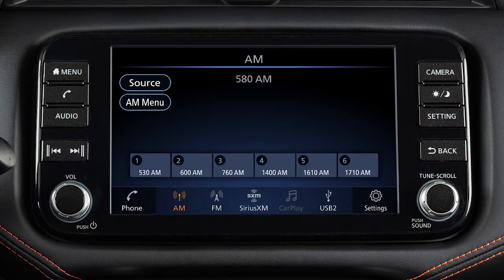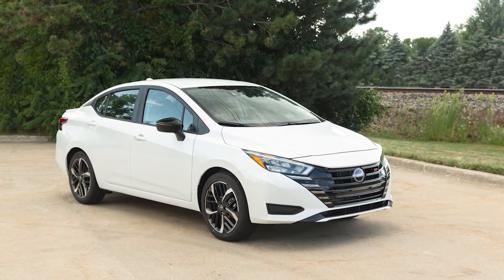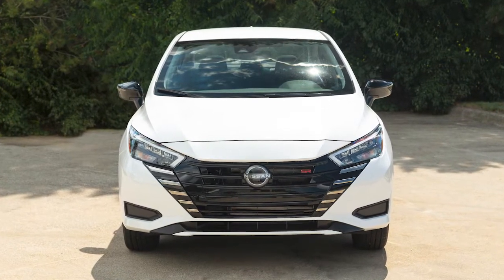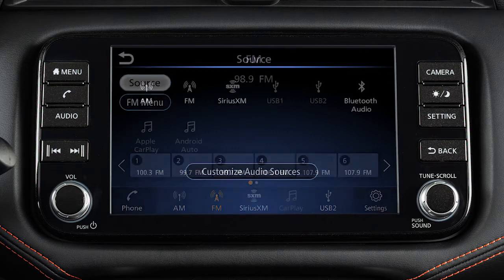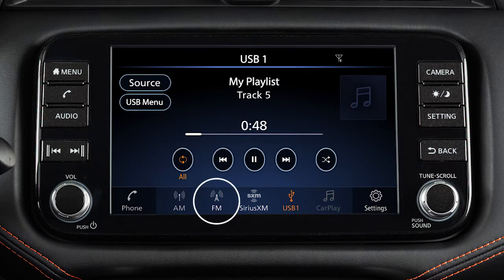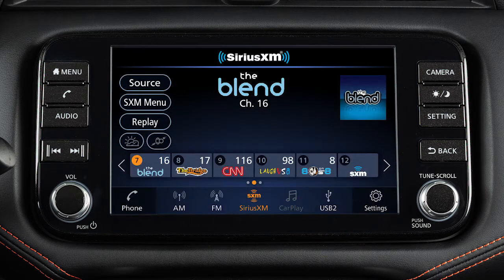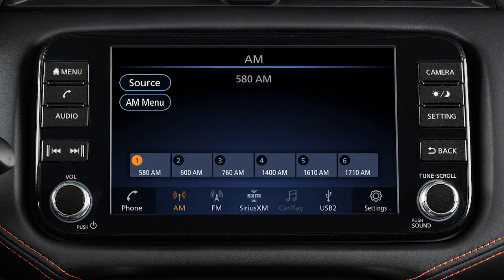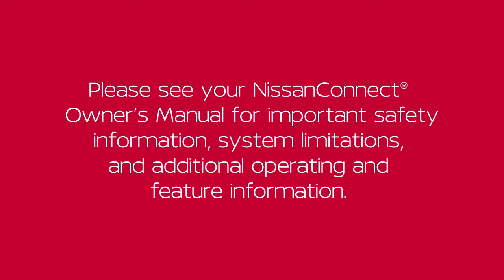2023 Nissan Versa - Audio System